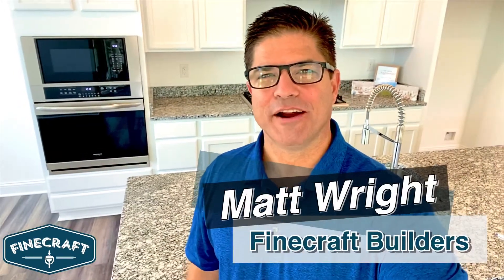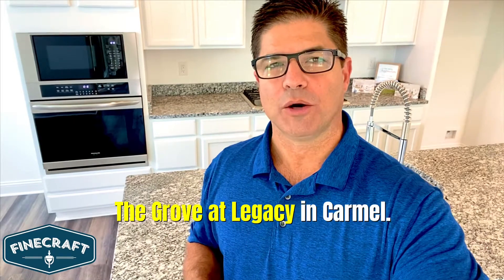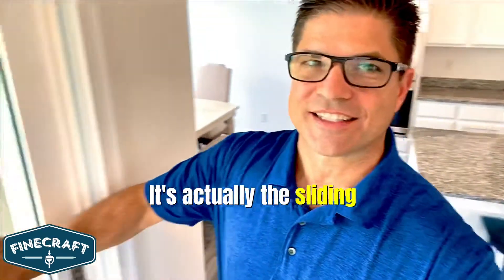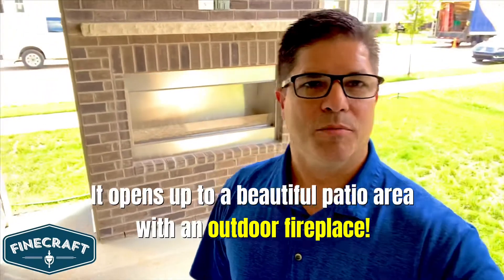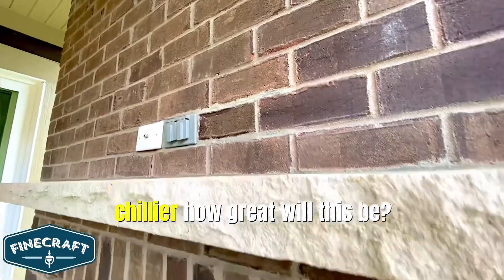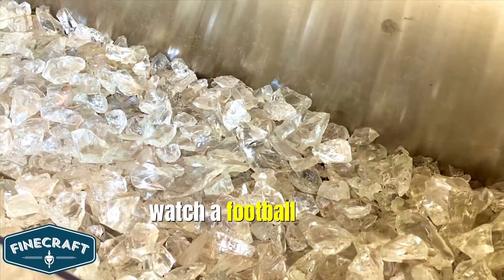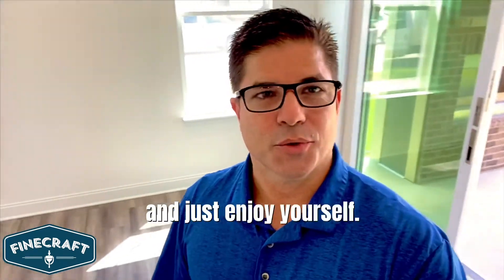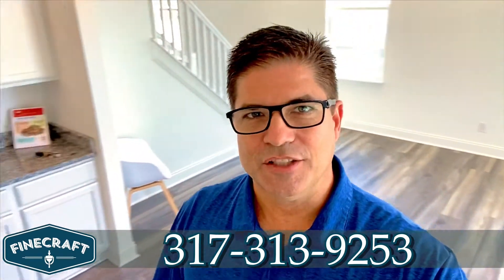Outdoor Living at 7031 Picket Place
Checkout this outdoor living area at our Astoria Floorplan in Carmel.